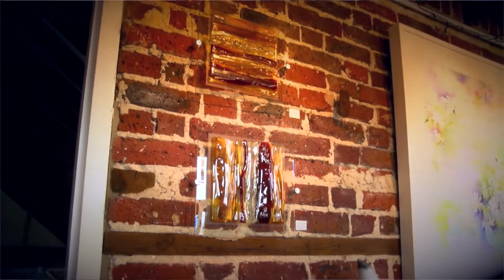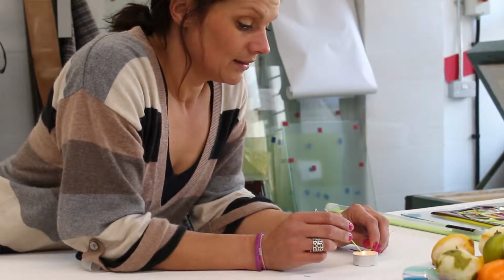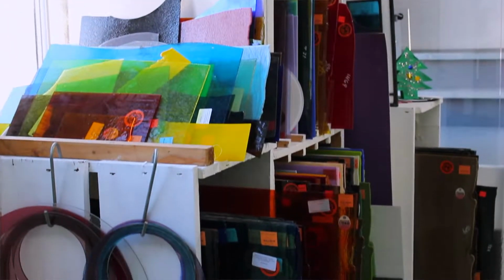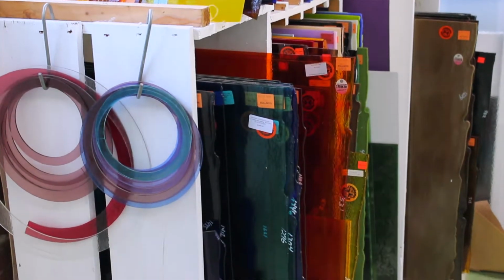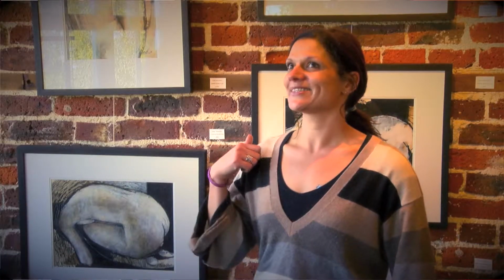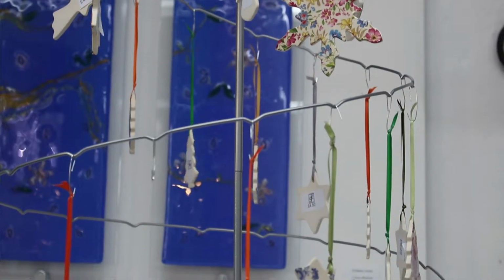Siobhan Jones, Designer Glass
This video is about Documentary about Siobhan and her artwork